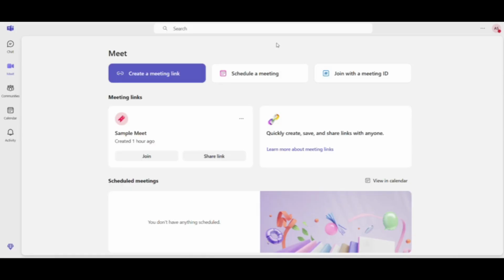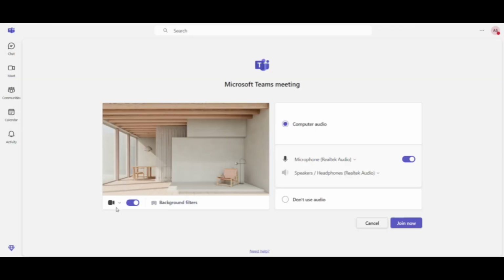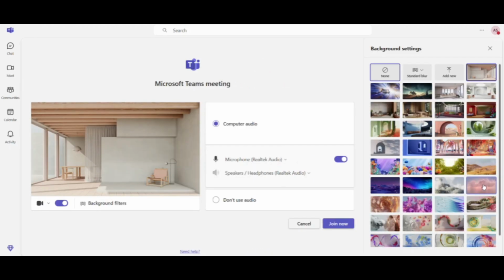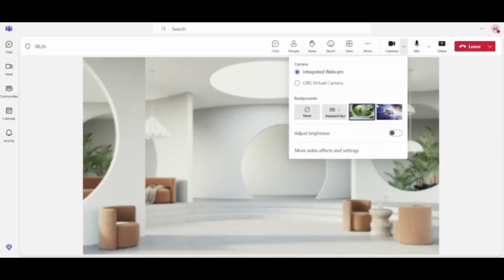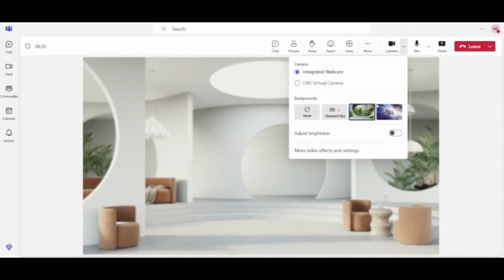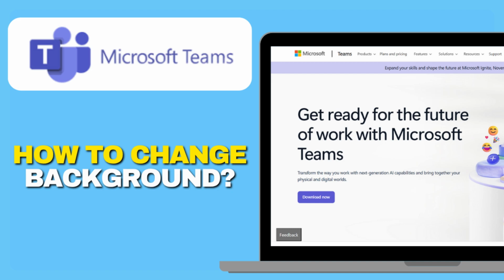How To Change Your Background in Microsoft Teams (Step-by-Step 2025 Tutorial)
Learn how to change your background in Microsoft Teams (2025) with this simple, step-by-step tutorial. Whether you want a professional look for meetings or just hide your surroundings, this guide shows exactly how to do it on desktop and mobile.

✅ What you’ll learn:

How to change your background before or during a Teams meeting

How to upload a custom background image

How to blur your background instantly

Troubleshooting tips if the background feature isn’t showing

Perfect for students, professionals, and remote workers using Microsoft Teams in 2025.